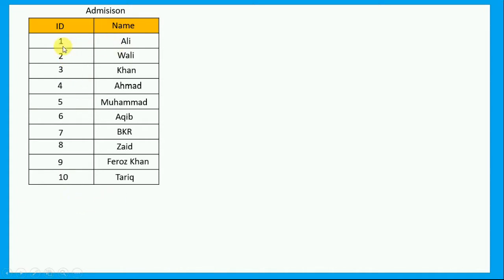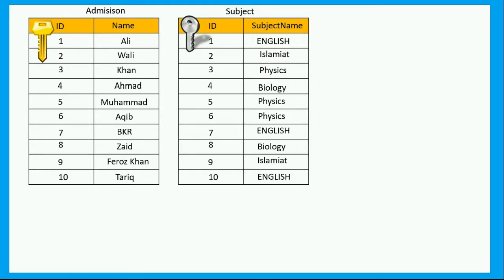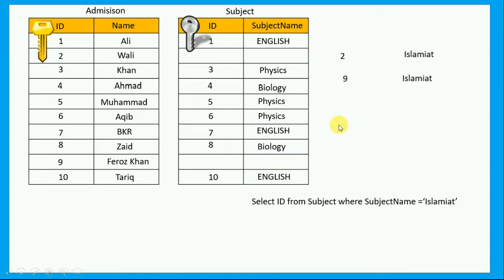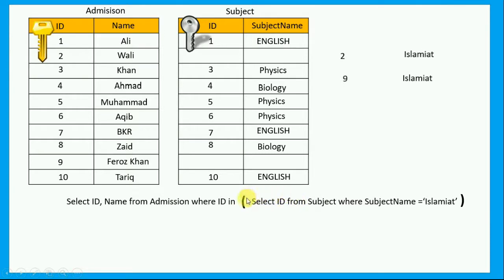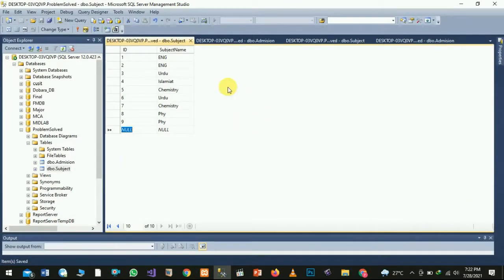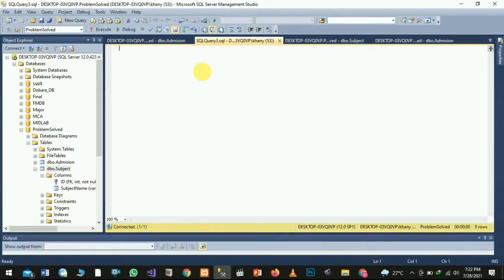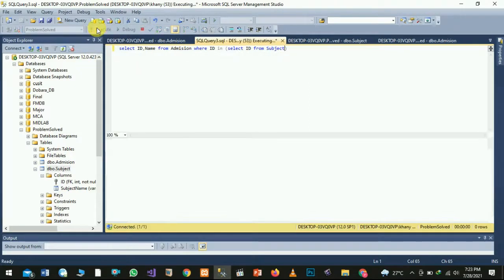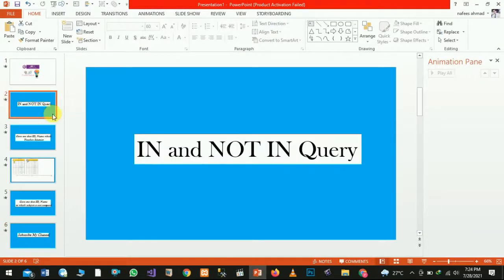In and NOT IN query in very easy steps| Diagrammatically+ practically implemented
in this video you will learn the syntax of the IN and NOT IN query and also you will understand through diagrammatically as well as you will be able to implement it in your projects.